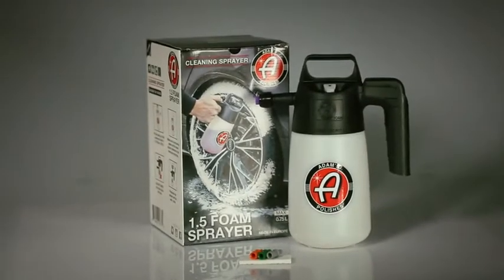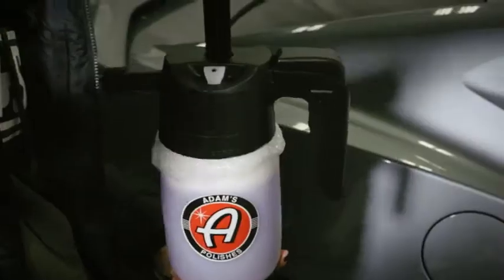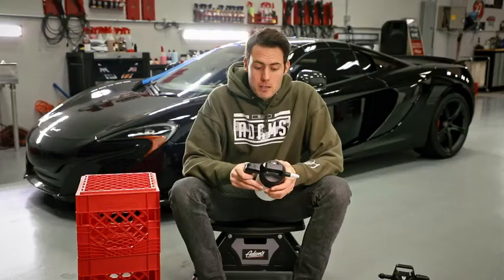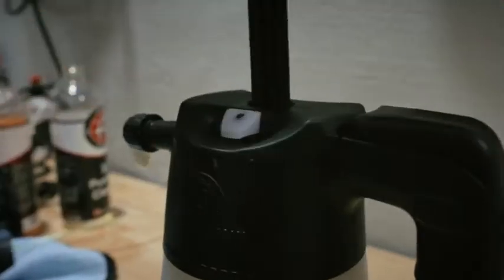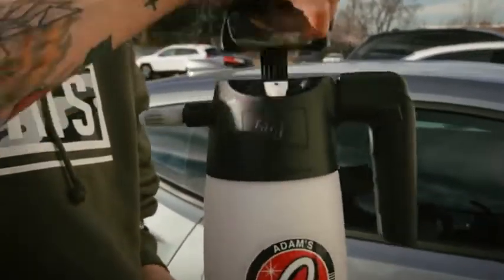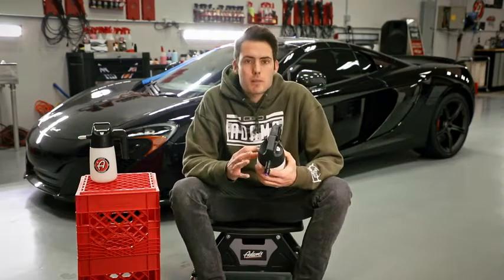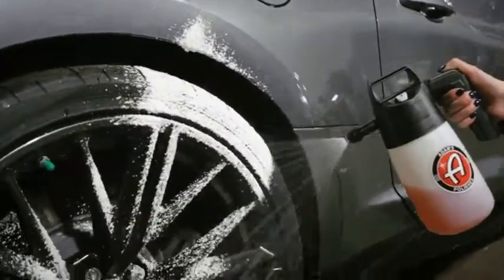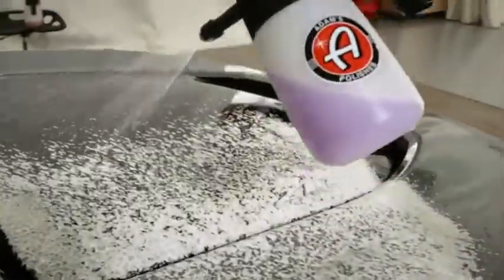Car Pump Foaming Spray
Adams 15 Pump Foaming Sprayer   Easy to Use Design   Foam Your Vehicle With Your Favorite
for details